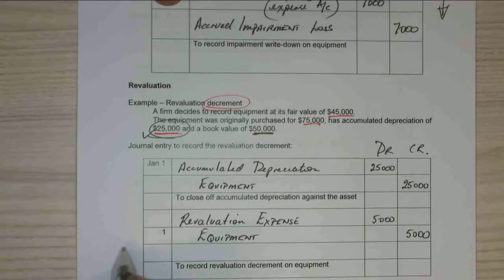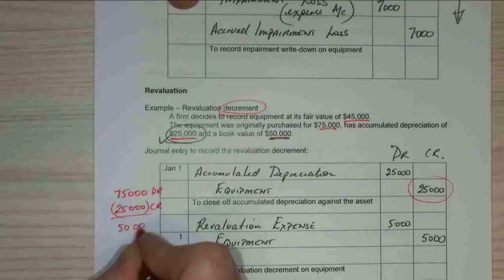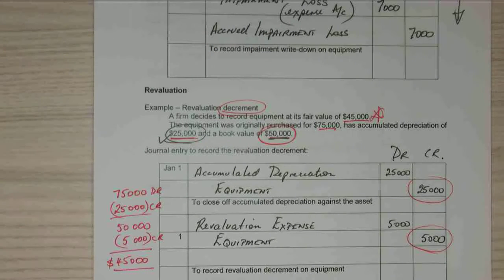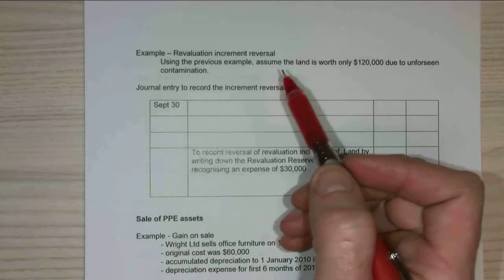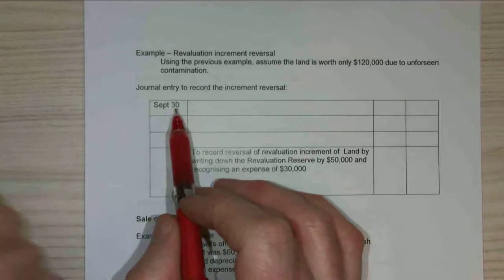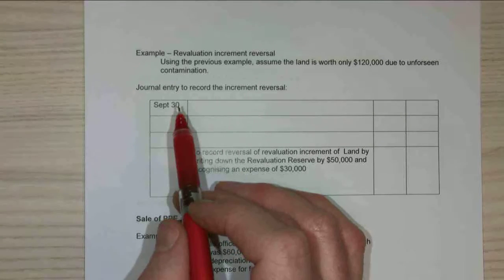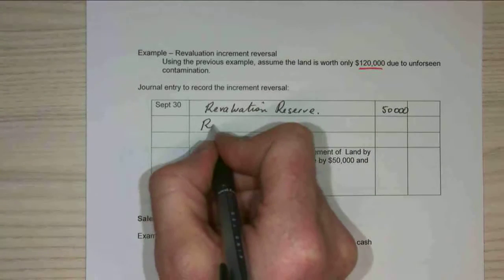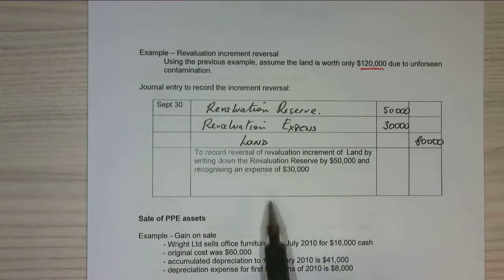Impairment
Wiley publi